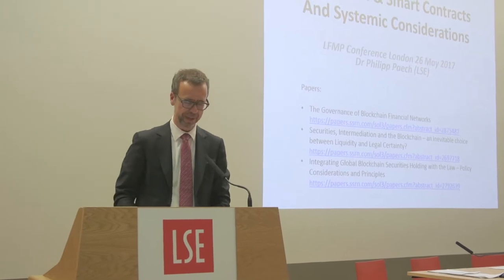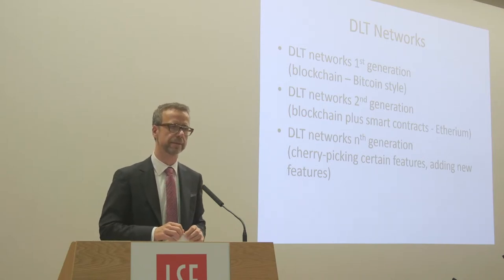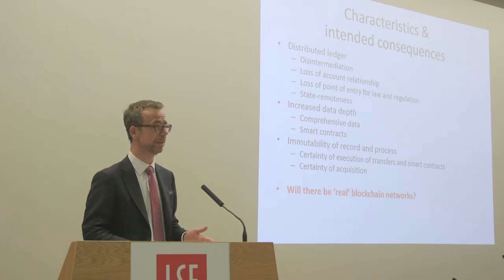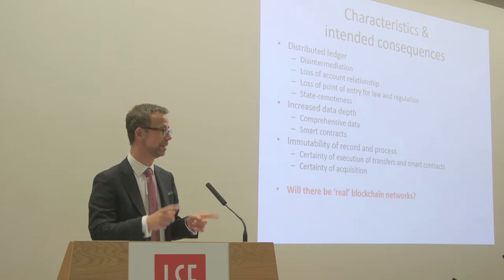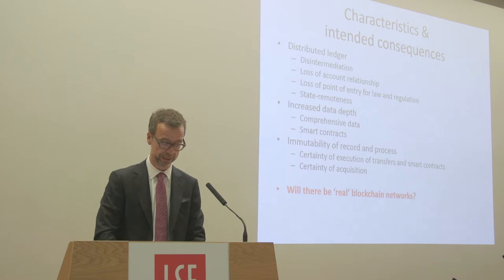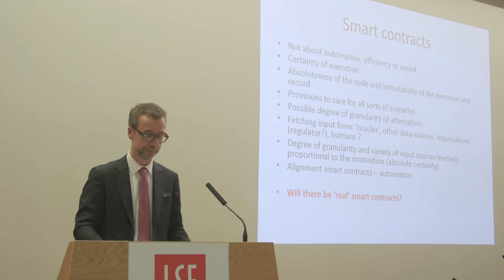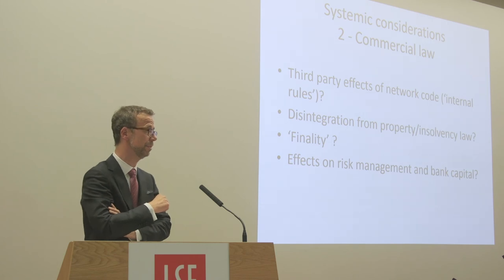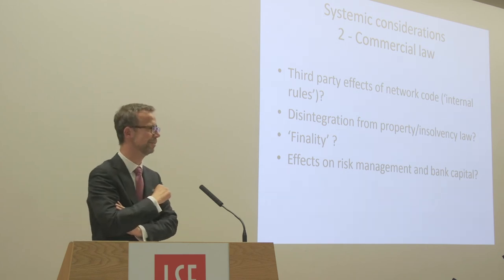Blockchain, smart contracts and systemic issues - Philipp Paech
Recorded on 26 May 2017 at the LSE Law and Financial Markets Project Conference, 'Blockchain financial assets and beyond: legal and regulatory perspectives'

Speaker: Philipp Paech (LSE Law)

Blockchain (or distributed ledger) technology and smart contracts may soon be used to hold and transfer financial assets, such as currency, securities and derivatives. A consistent analysis of the new technology’s impact on the law and regulation underlying financial markets and on wider legal issues has yet to be undertaken. Academia, regulators, lawmakers and the financial industry have to unite in this exercise and develop the axioms of a legal and regulatory framework that follows a universal conception, as the potential and the limits of the new technology are of universal concern. This conference is conceived to kick-start global discussion.